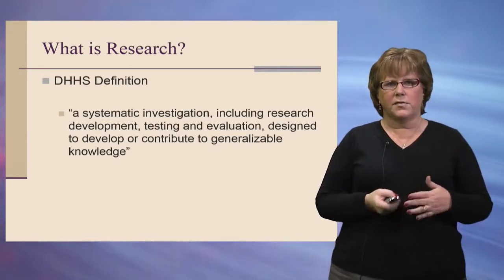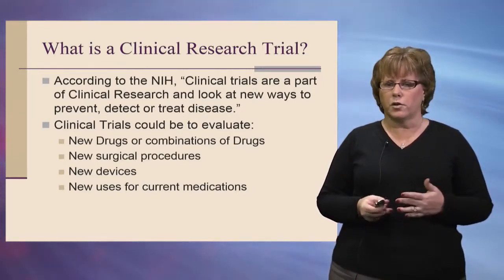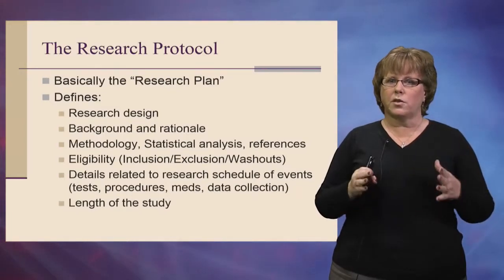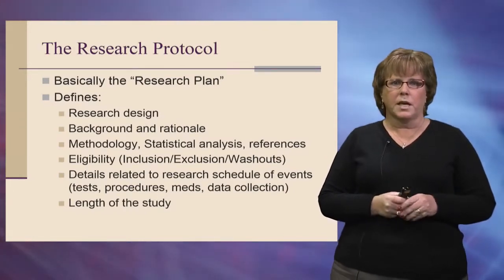Clinical Research and Compliance - The Role of the Team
This course offers an introduction to wound care research and overview of the principles of conducting and participating in research based activities. Lectures will provide basic training in Good Clinical Practices (GCP) and research methods, basic statistics, trial design, guidelines and compliance for conducting research in chronic wounds. The research related opportunities as well as the challenges in wound healing trials will be presented by experts with extensive experience in the field.